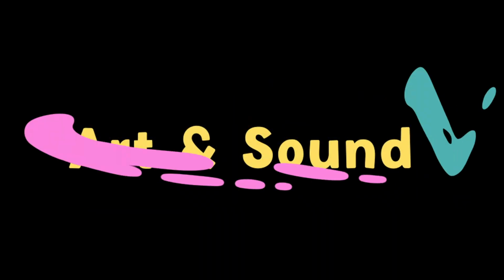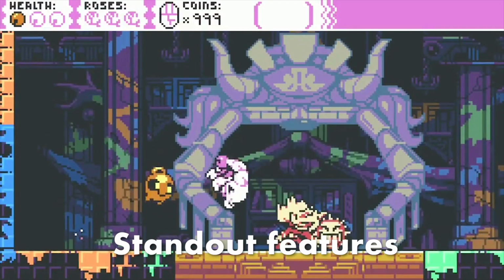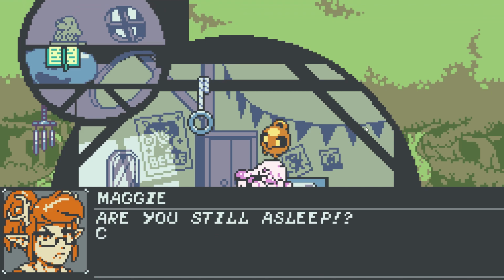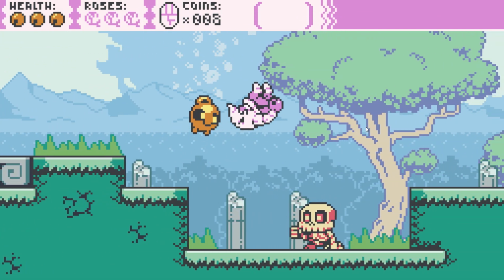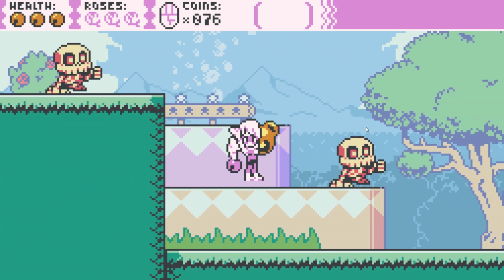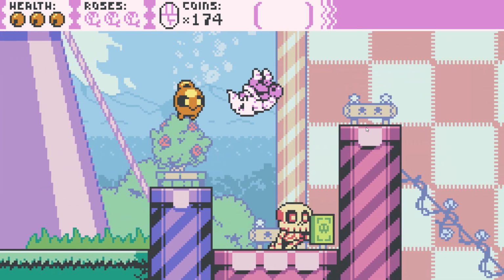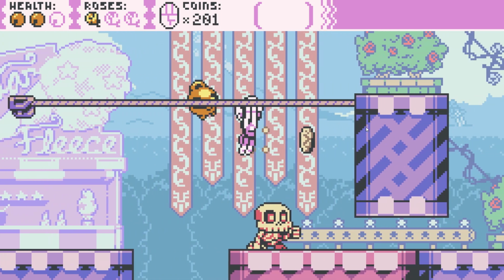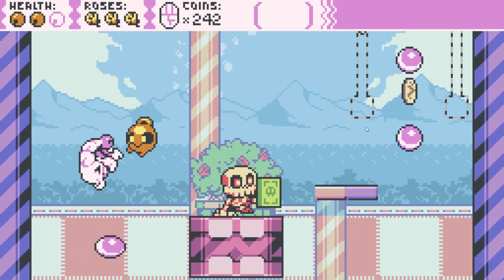Curse Crackers: For Whom the Belle Toils Review - Best PLATFORMER ?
About Curse Crackers: For Whom the Belle Toils :
Curse Crackers: For Whom the Belle Toils is an acrobatic 2D platformer where you play as Belle and her companion Chime, jumping, vaulting and swinging your way through levels in a world inspired by classic handheld games. Chase down Bonnie and her crew of troublemakers to get your boyfriend back!

00:00 - 03:37 - Review
03:37 - 16:20 - Gameplay